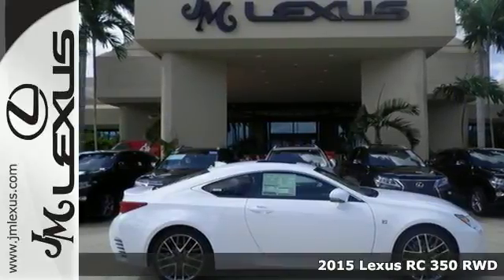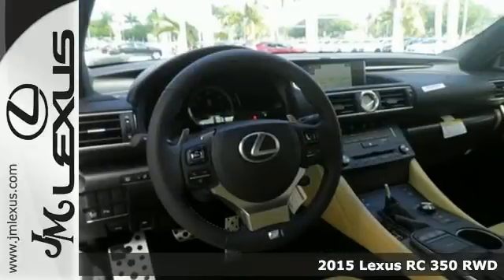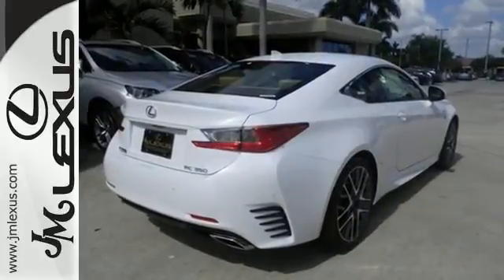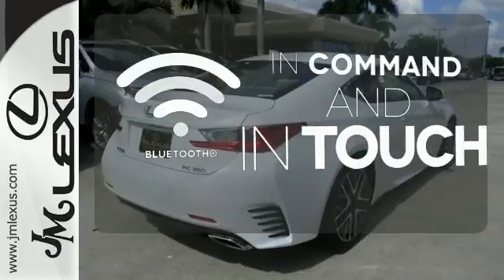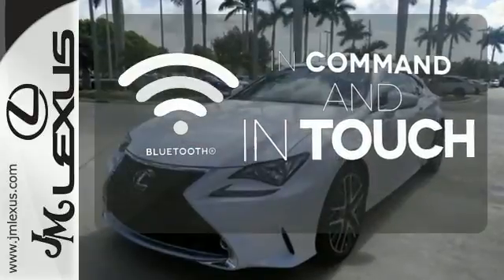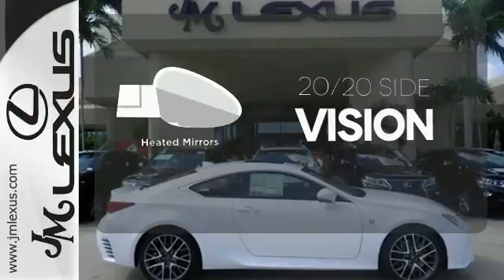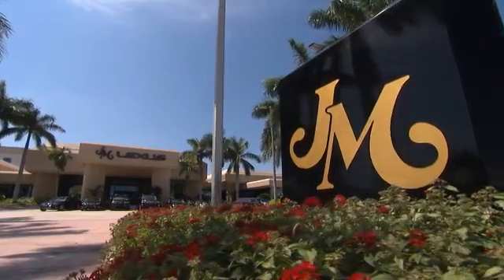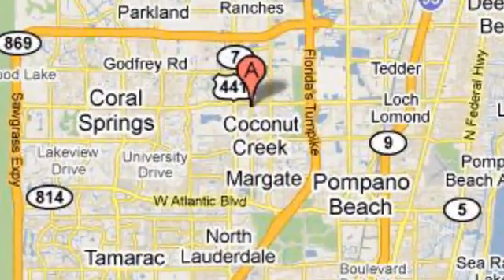New 2015 Lexus RC 350 RWD Margate FL Ft-Lauderdale, FL #58365 - SOLD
Year: 2015
Make: Lexus
Model: RC 350 RWD
Trim: 2 DR COUPE
Engine: 3.5L V6
Transmission: Automatic 8-Speed
Color: Ultra White
Interior: Playa Silver Performance Trim
Stock #: 58365
VIN: JTHHE5BC3F5006670
You are currently viewing a new 2015 Lexus RC 350 RWD with JM Lexus the #1 Volume Lexus Dealer since 1992! Thank you for your interest. We look forward to working with you. Stock #: 58365 Exterior: Ultra White Interior: Playa Silver Performance Trim Trim: 2 DR COUPE JM Lexus 5350 West Sample Rd Margate FL 33073

Address:
5350 W Sample Rd